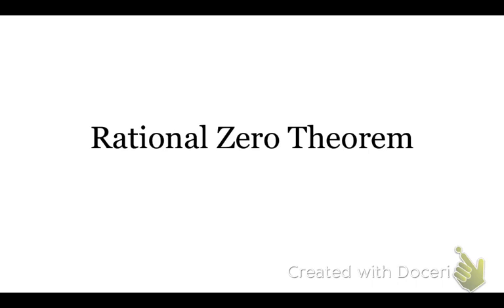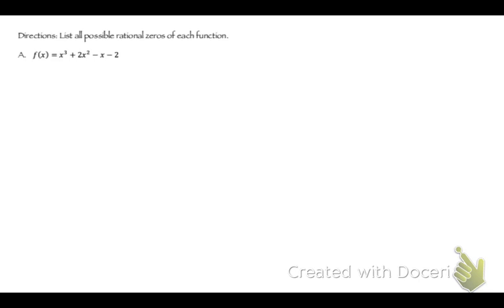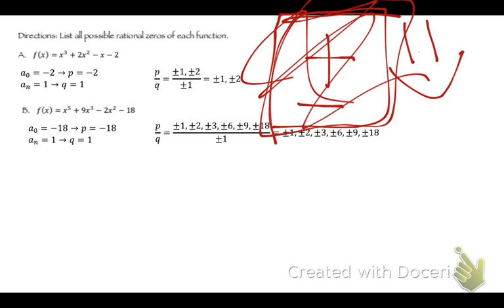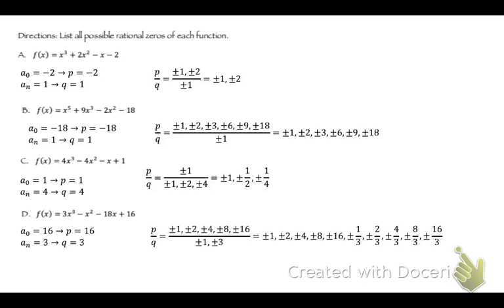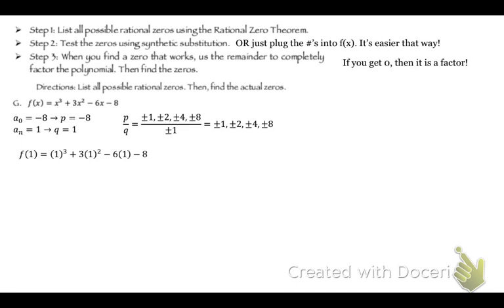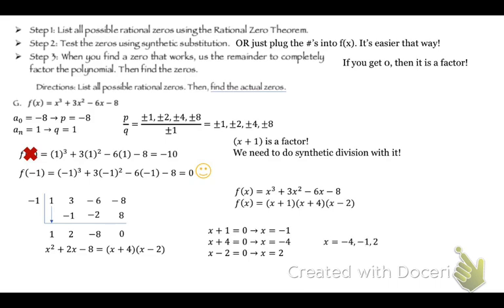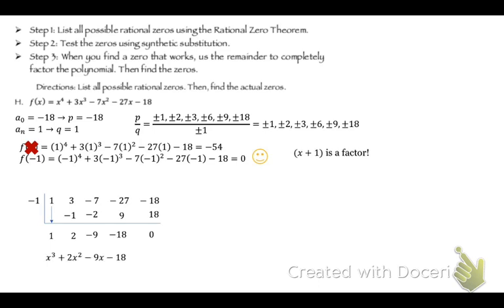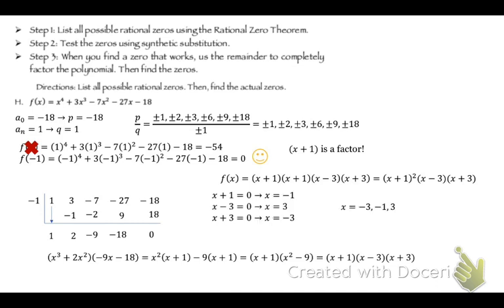Rational Zero Theorem